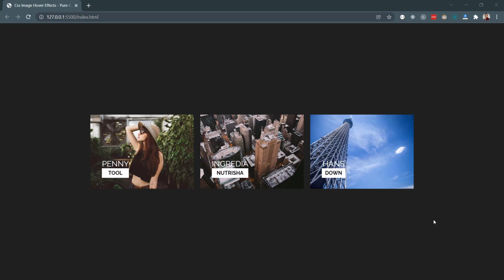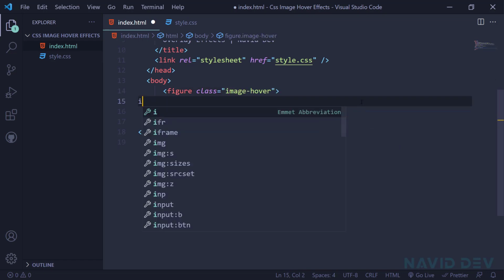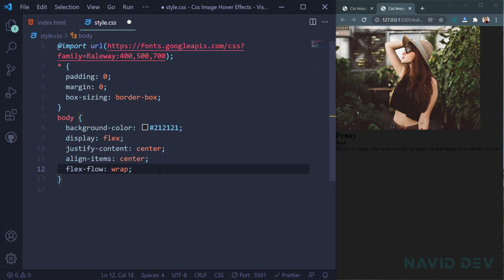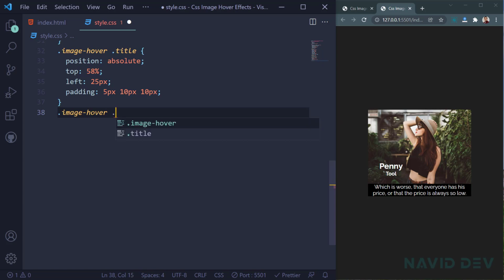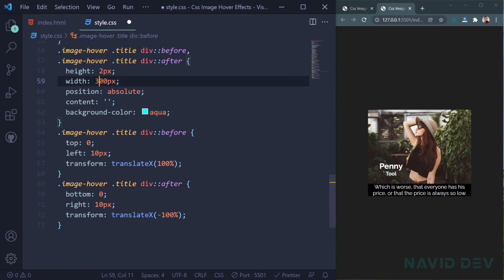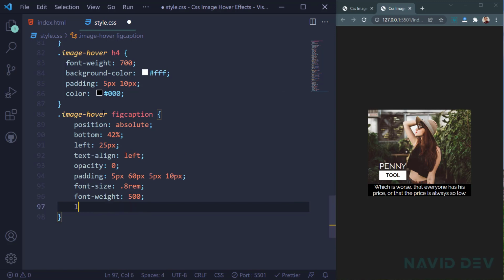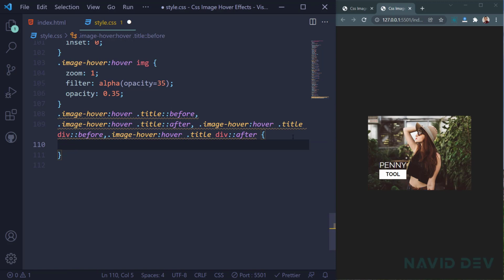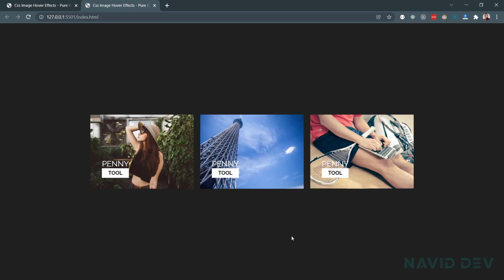Css Image Hover Effects - Pure Css Tutorial - How To Create Image Hover Overlay Effects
In this video, we're gonna create an amazing Css Image of Hover Effects by just using CSS. So if you wanna learn how to create image hover overlay effects with a caption, stay in tune.